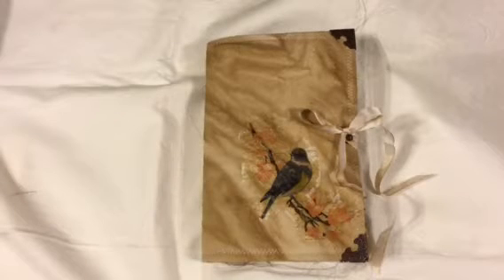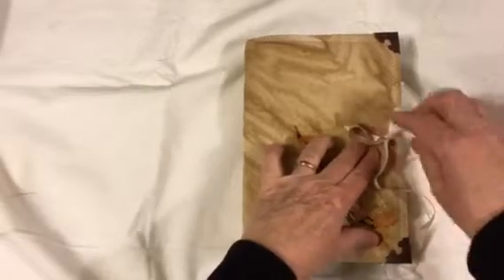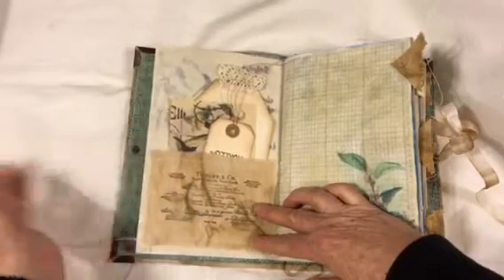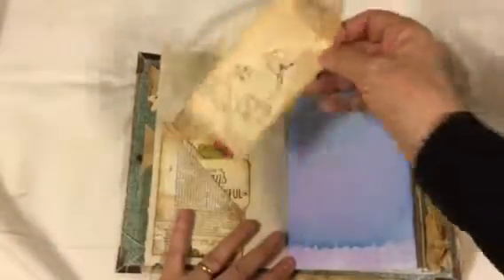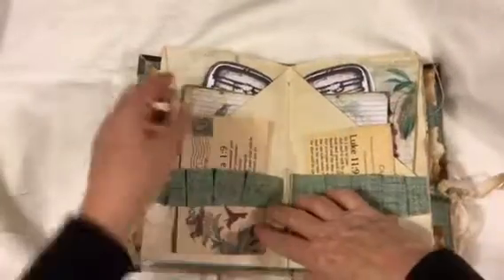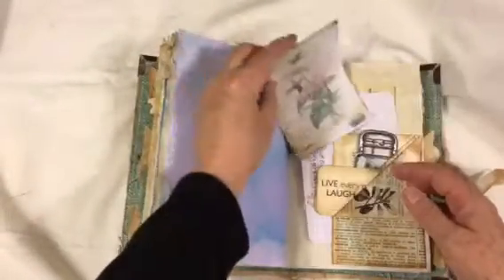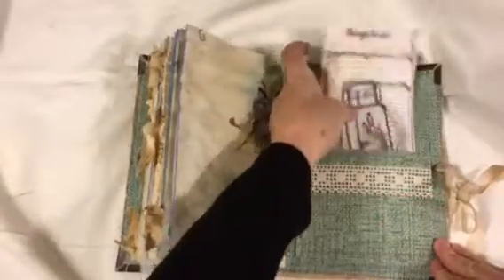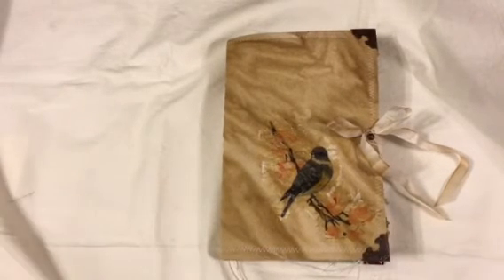Hummingbird Vintage Journal (Custom Order)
This journal has Tsunami Rose Hummingbird digital kit for pages and ephemera.  The cover is coffee dyed canvas to create a tough cover for hiking and on the go journaling.